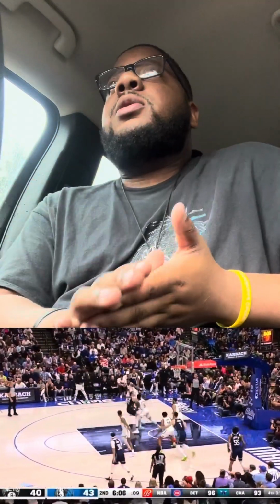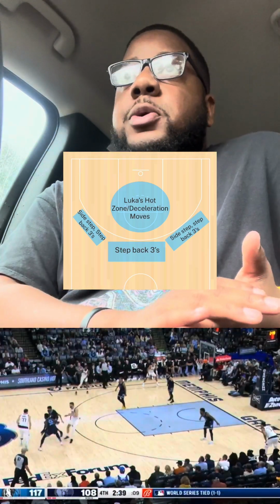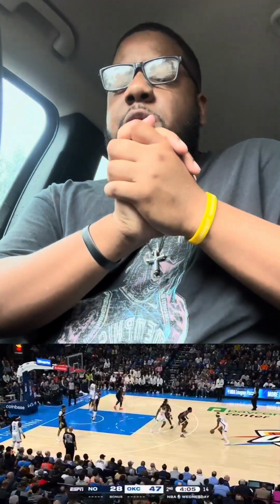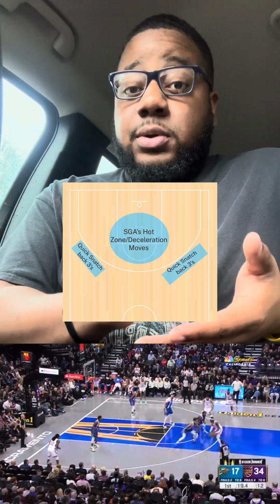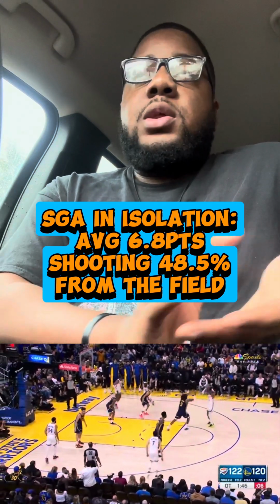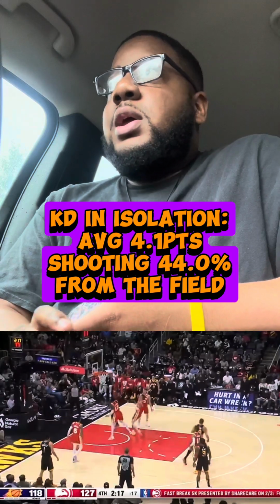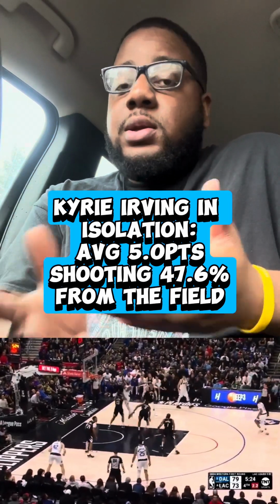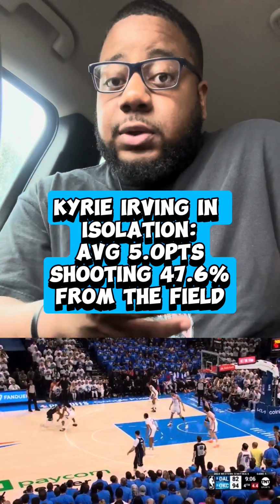Most UNGUARDABLE NBA Players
Deep discussion of the Top Best Isolation Players for the 2024-25 NBA Season.
These players (in my opinion) deserve to be mentioned based off of versatility skill sets and shot creating ability in one-one/isolation matchups.